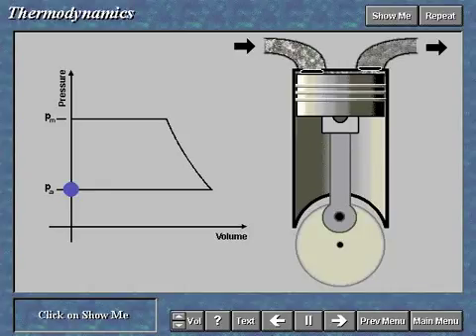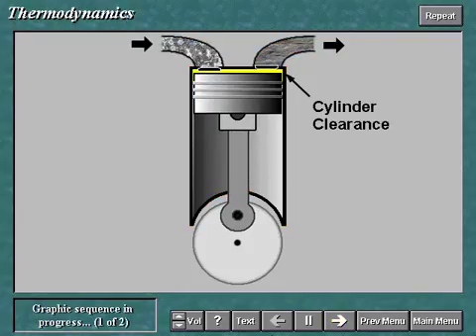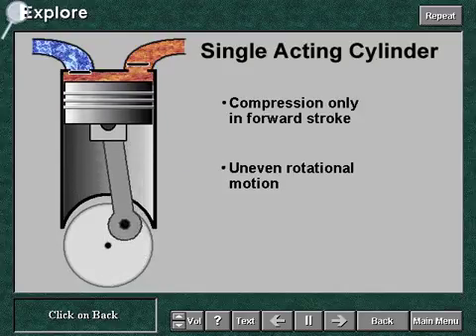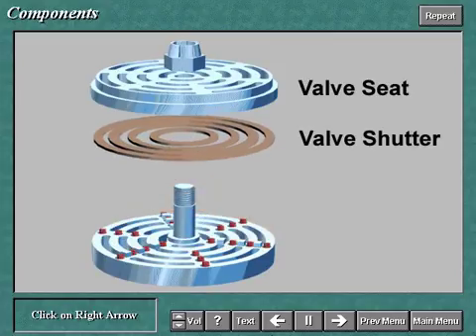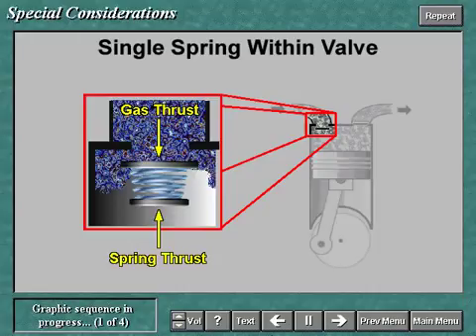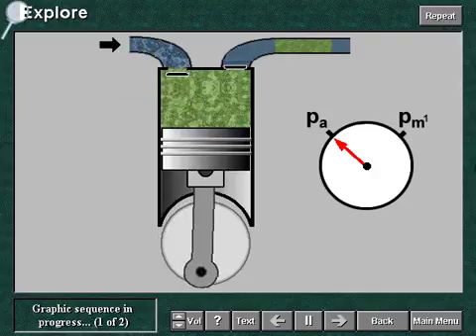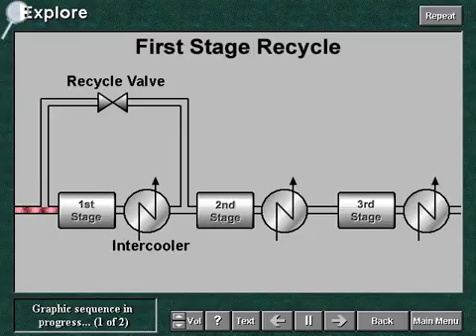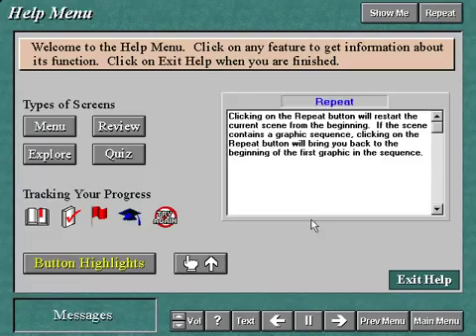Yaruda Magesh(28)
Mechanical Notes